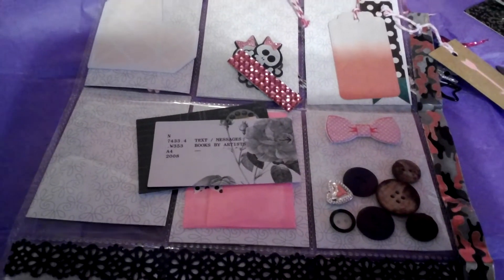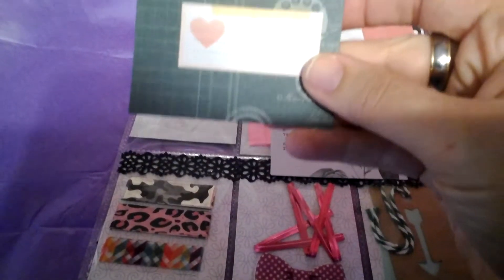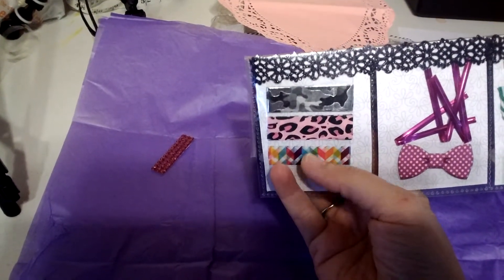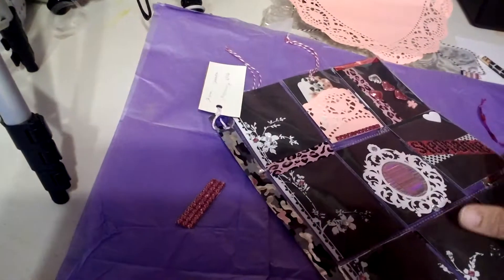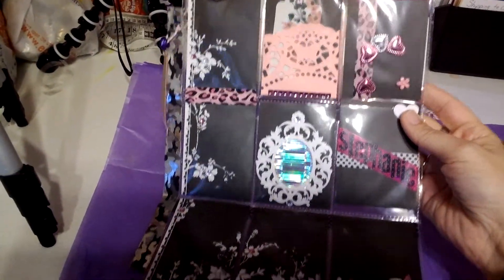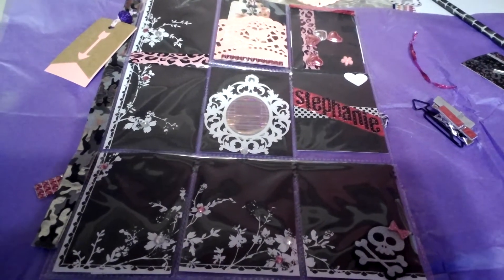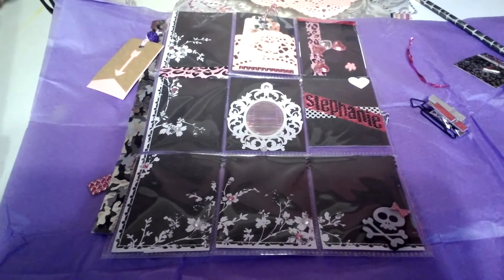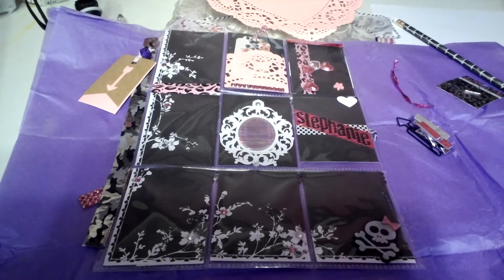Pocket Letter from Centsless pt2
Sorry Y'all my camera stopped! :/ Here is the rest of theBeautiful pocket letter! TFW xoxo-Stephanie
Until Next Time...Be Your Own Kind of Beautiful!
Snail Mail:
Irvington,Al. 36544